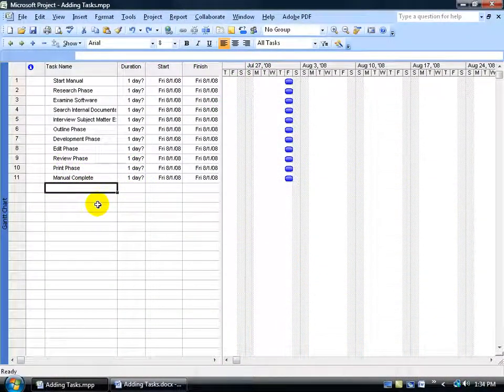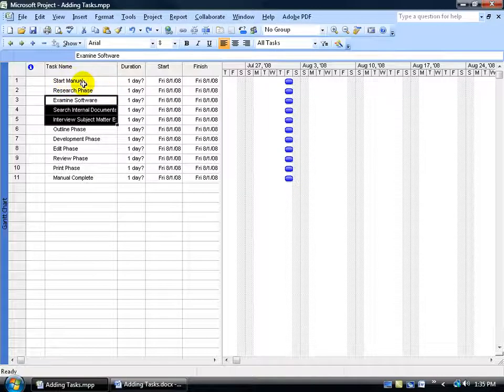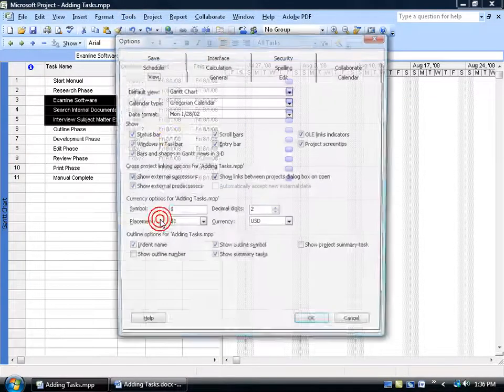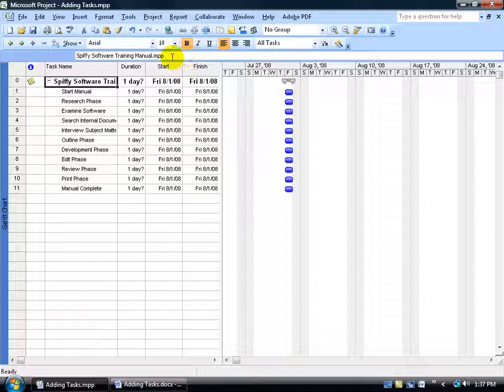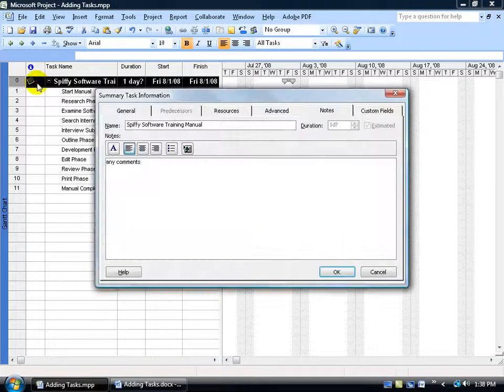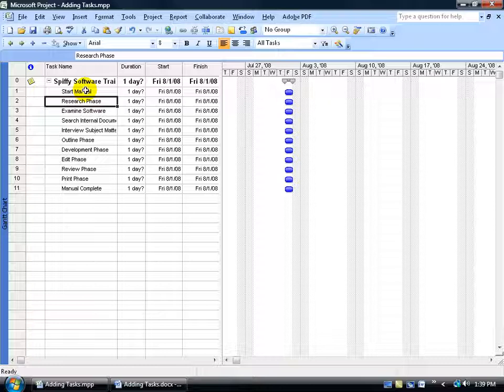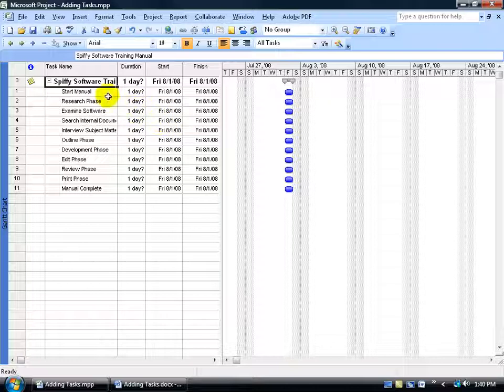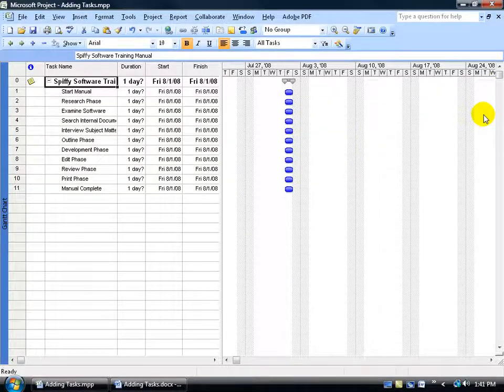Project 2007: Project Summary Task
Project 2007 tutorial on add a task name that summarizes the project's goal known as the Project Summary Tasks.